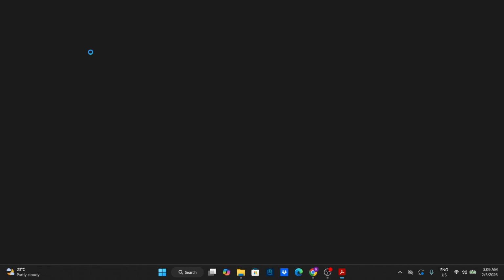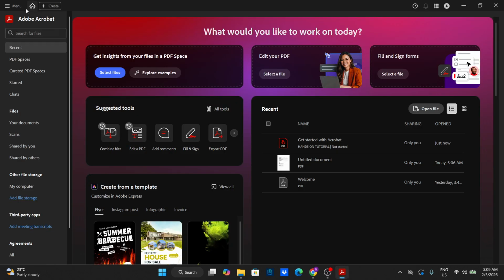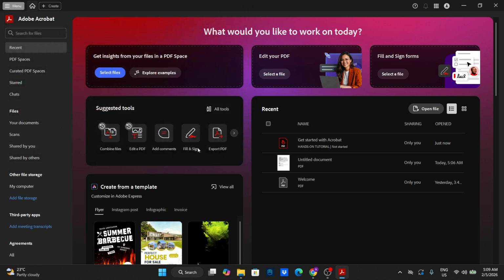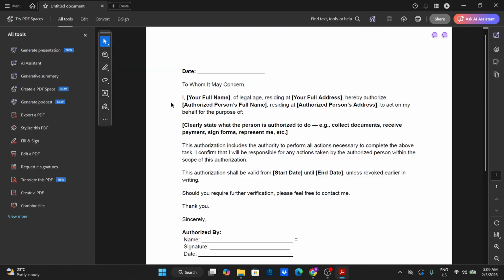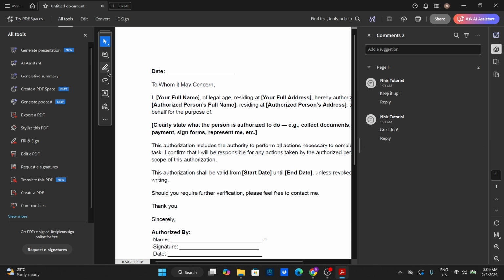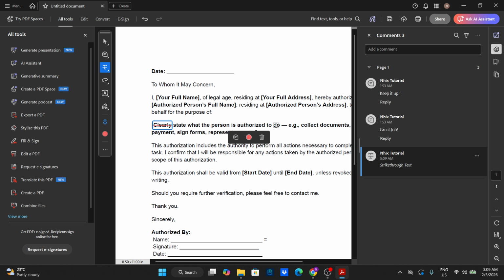How To Strikethrough A Single Word Adobe Acrobat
Need to mark a specific word? This video teaches you how to strikethrough a single word in Adobe Acrobat!

🌟 What You’ll Learn in This Video:

Step-by-step process for selective strikethroughs.
Tips for making edits clear.
Best practices for emphasizing changes.
✅ Ideal for document revisions!